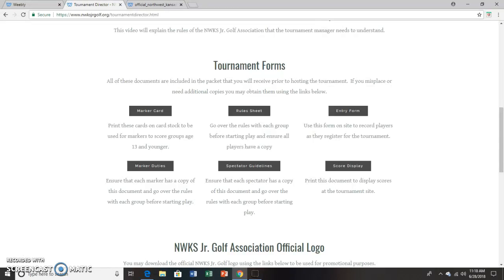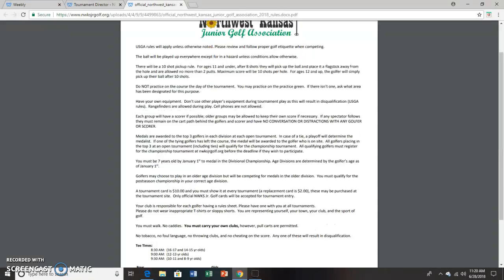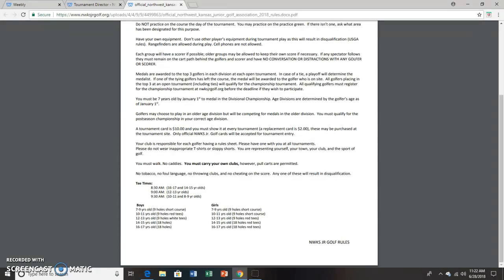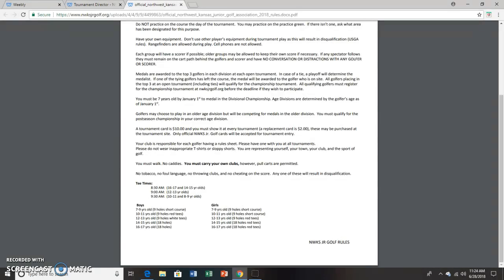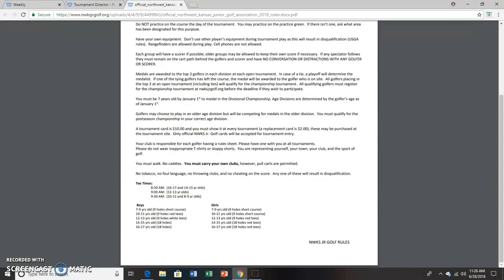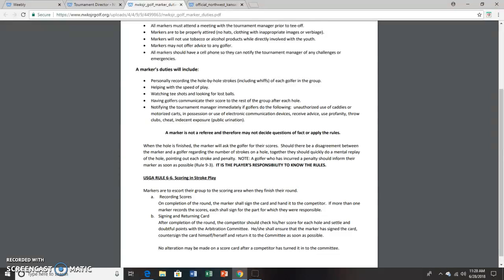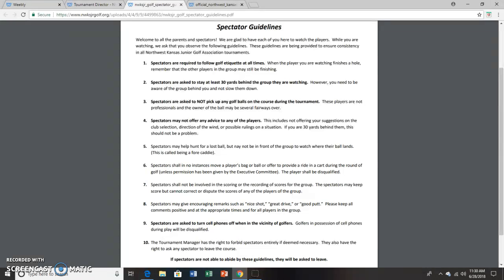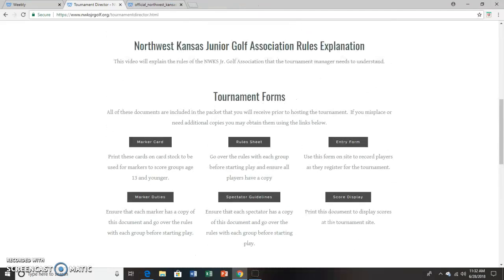NWKS Jr. Golf Rules